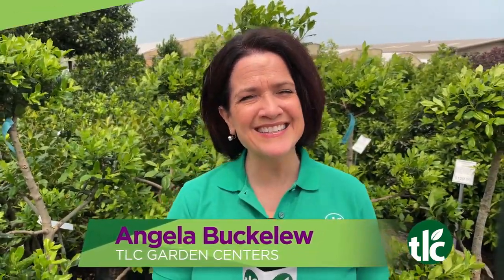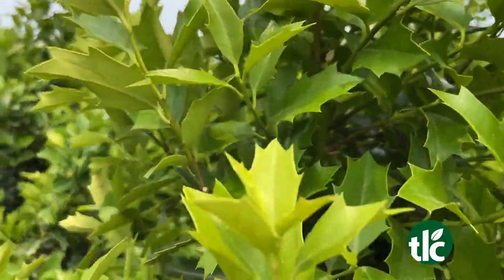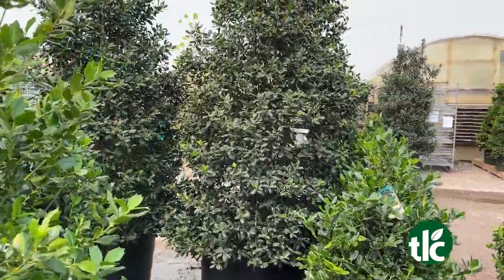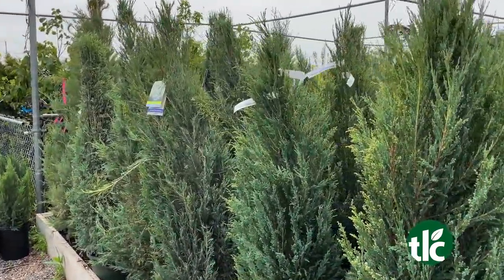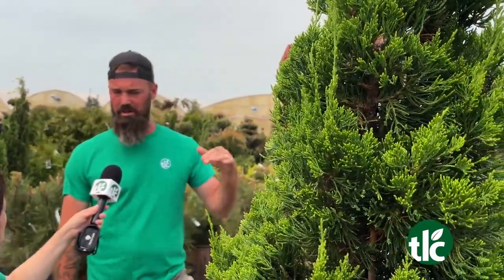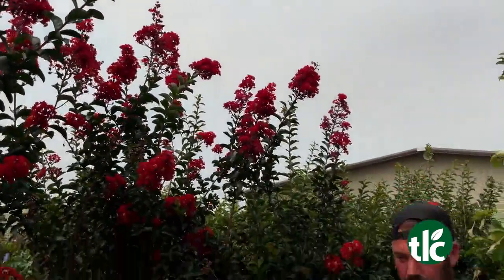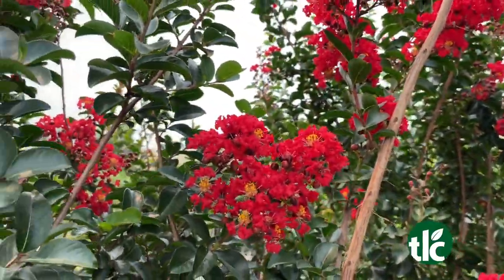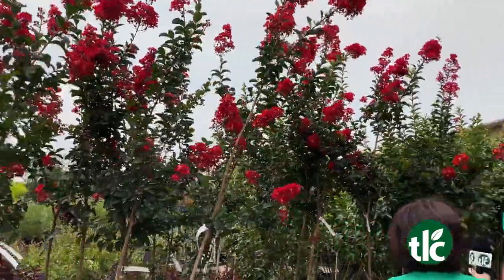TLC Live | Terrific Trees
Summer shade is essential. Good thing there's still time to get new trees in the ground before Oklahoma heat sets in! Explore Oklahoma City's largest selection and get some tips from our Nursery Manager and Tree Expert, Darrell, in this week's TLC Live! Junipers and Hollies and Crape Myrtles, of my!